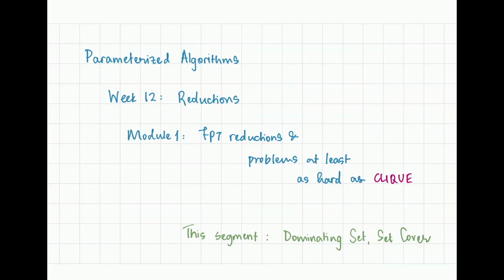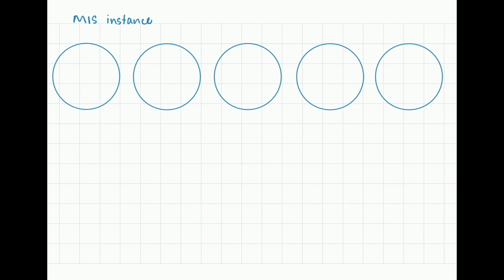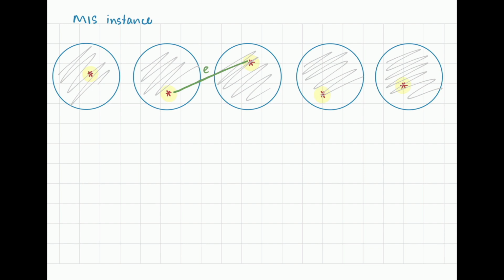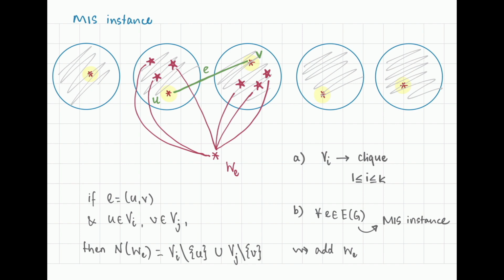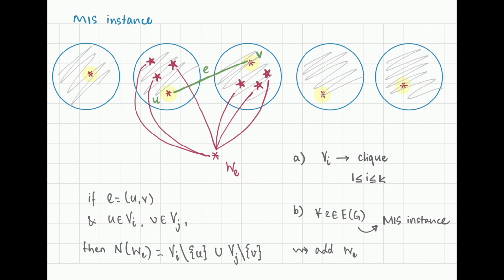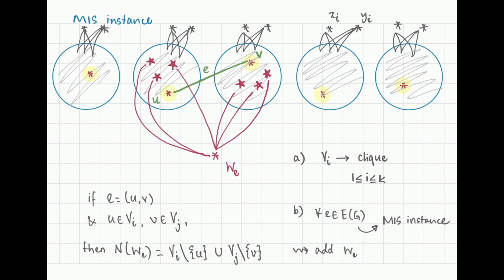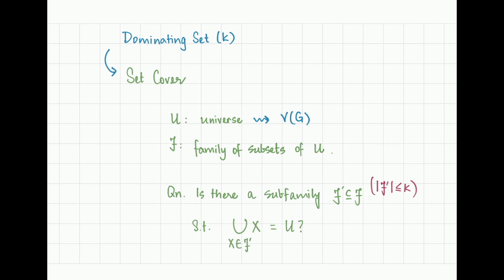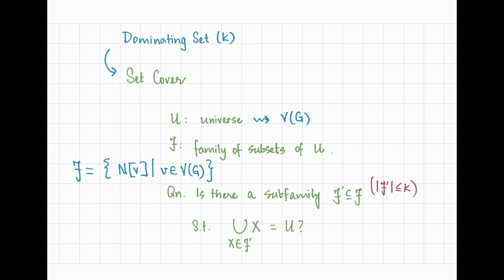mod12lec50 - Reductions --- Problems as Hard as Clique (Dominating Set, Set Cover)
We discuss the hardness of dominating set and set cover